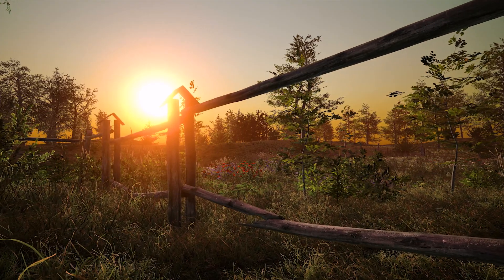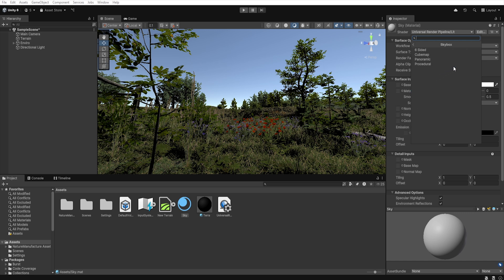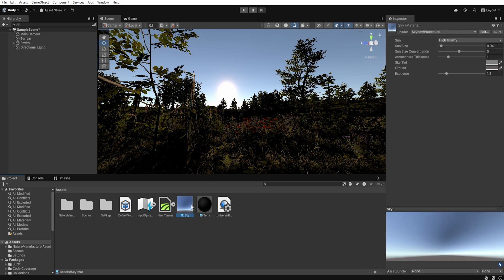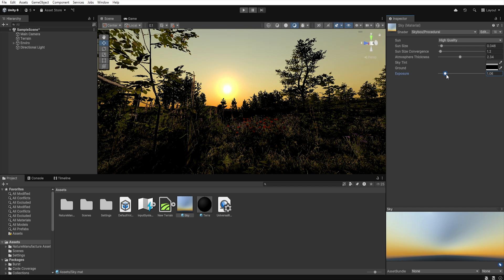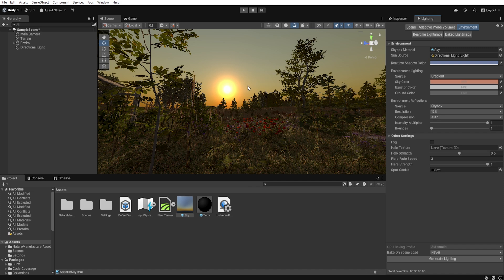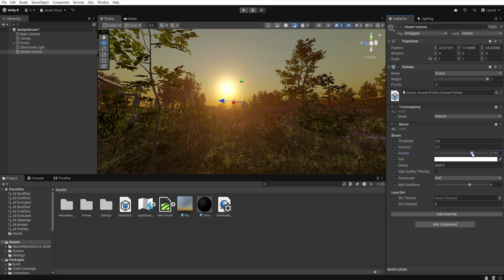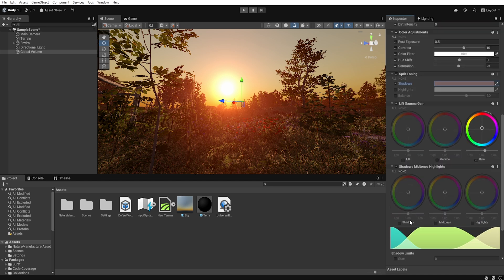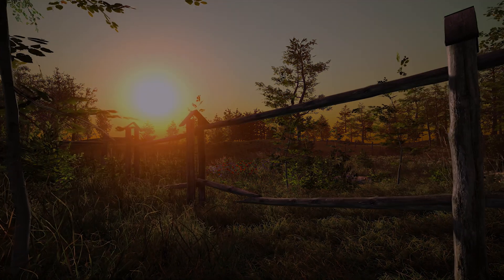How To Create Sunset Lighting In Unity URP | Step by Step Tutorial | Unity 6 | Realistic Lighting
Hi:) This time, I've prepared a tutorial that will allow you to create a sunset lighting in Unity URP. I hope this tutorial will be useful, and if you have any questions, write them in the comments. Have a nice week:)

🎬Timeline:
Soon...